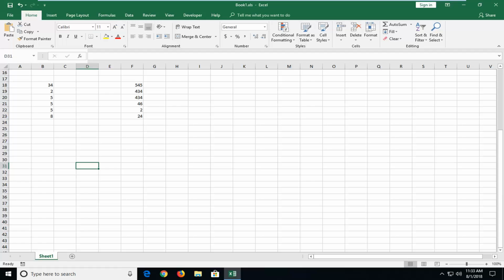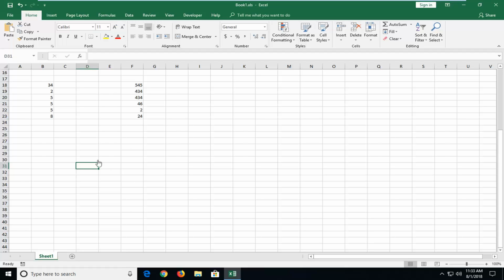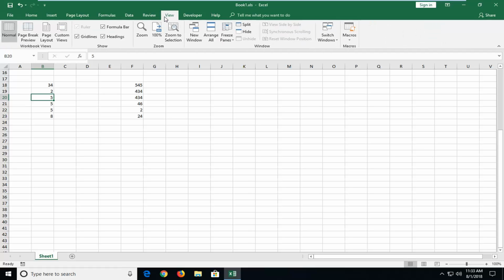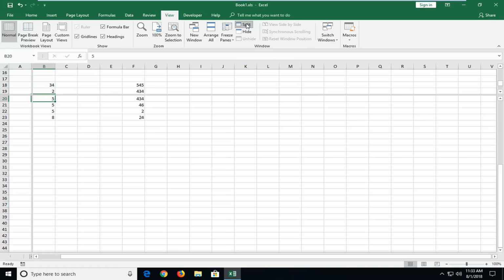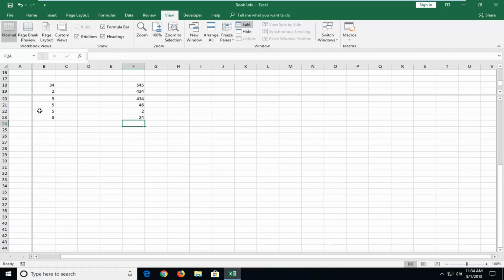Excel: How To Freeze Panes and View Options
This Microsoft Excel tutorial shows how to freeze panes to keep column and row headings visible regardless of scrolling.

Whenever you're working with a lot of data, it can be difficult to compare information in your workbook. Fortunately, Excel includes several tools that make it easier to view content from different parts of your workbook at the same time, including the ability to freeze panes and split your worksheet.